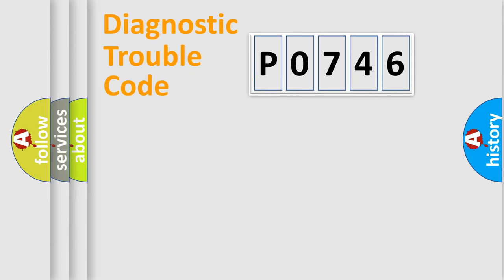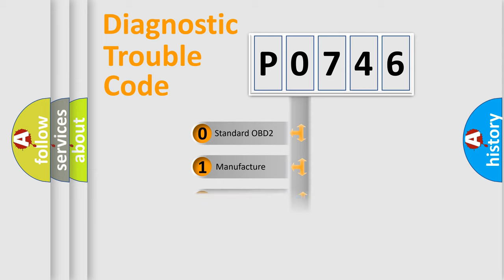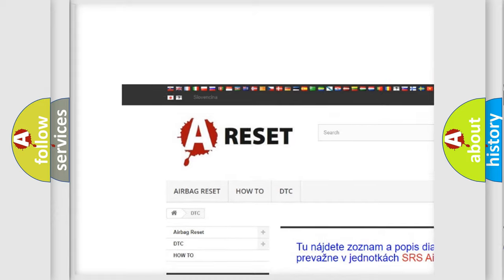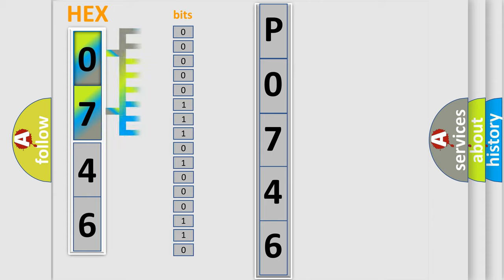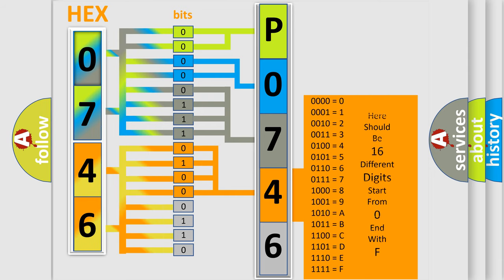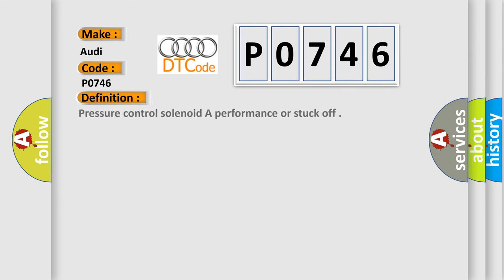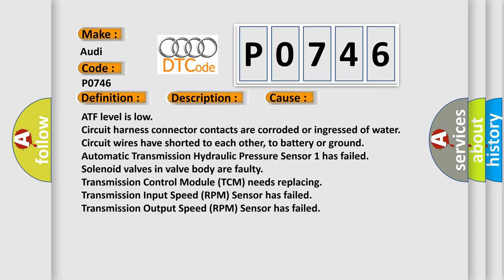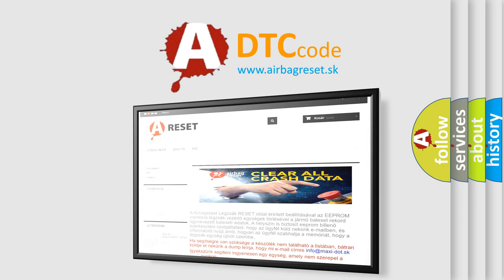DTC Audi P0746 Short Explanation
Contents:
0:21 Basic DTC analysis according to OBD2 protocol standard.
1:48 Insight into programming
2:58 A diagnostically understandable description of the Diagnostic Trouble Code
3:05 Basic error definition

Make:
Audi
Code:
P0746
Definition:
Pressure control solenoid A performance or stuck off
Description:
Terminal 15 voltage  higher then  4 V for more than 500 ms
Cause:
Circuit harness connector contacts are corroded or ingressed of water
Transmission Control Module (TCM) needs replacing
Transmission Input Speed (RPM) Sensor has failed
Transmission Output Speed (RPM) Sensor has failed